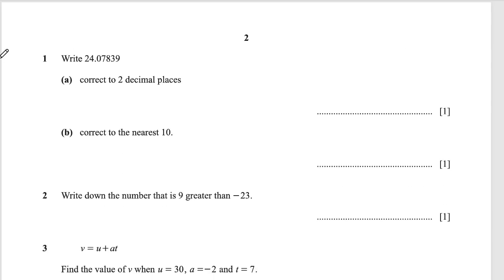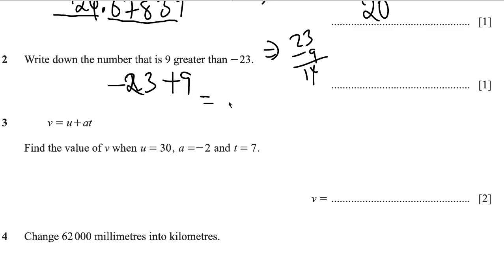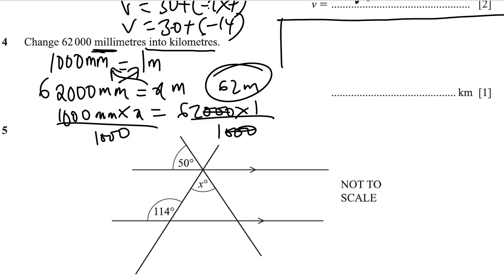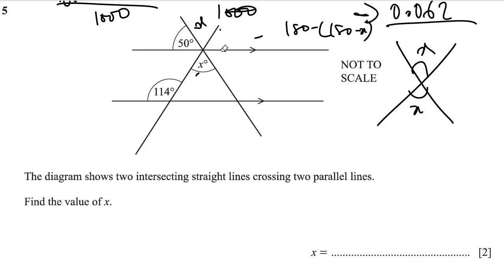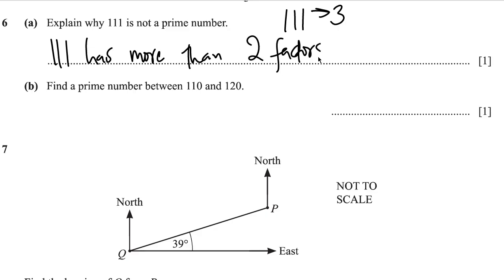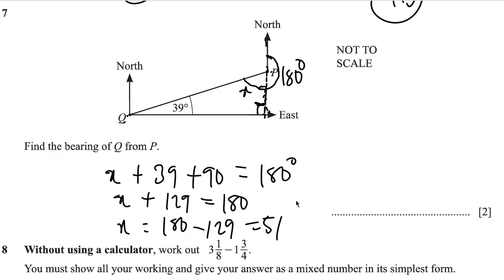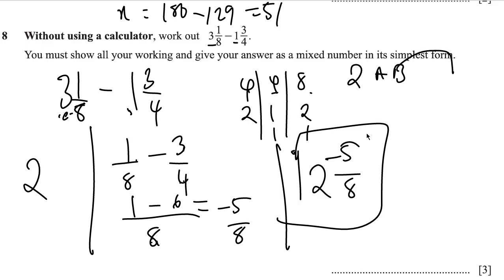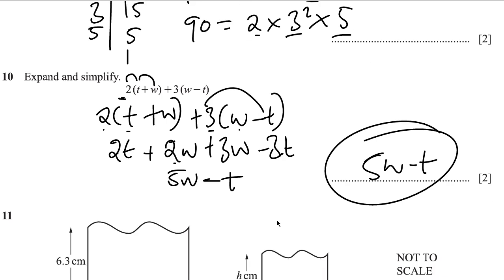CAMBRIDGE IGCSE MATHEMATICS (0580/22) (PAPER 2 - EXTENDED) - (Q1 - Q10)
In-depth explanations to questions 1 to 10 of 0580/22 Cambridge IGCSE (Paper 2 - EXTENDED(OCT/NOV))